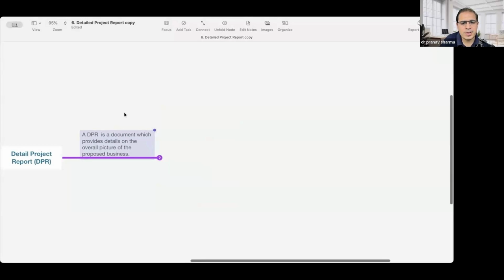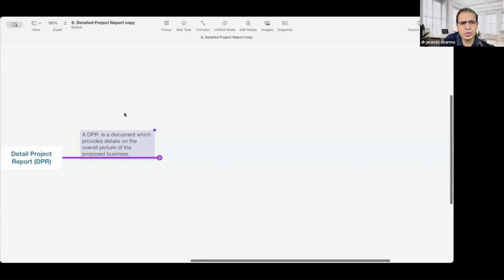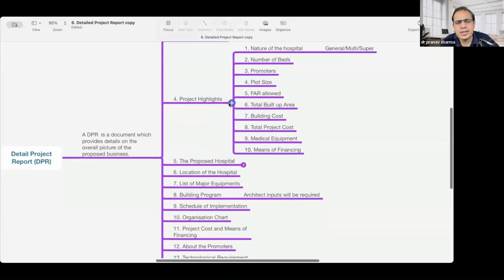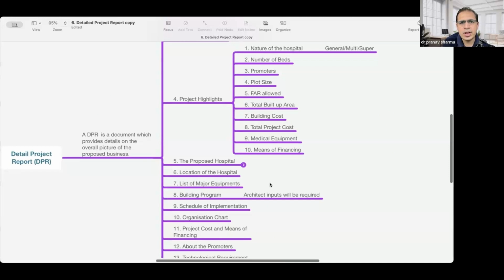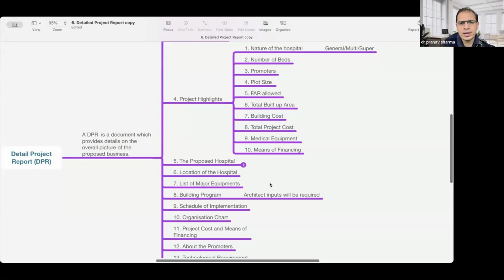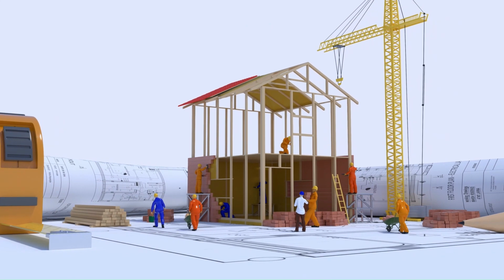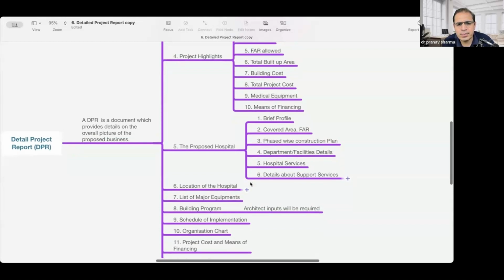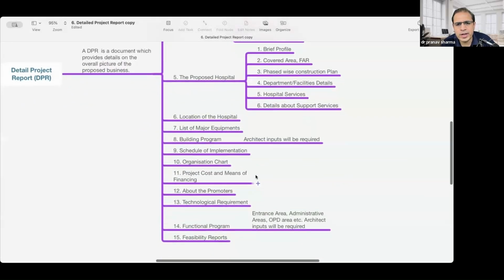How to Build a Hospital: The Ultimate Guide to Creating a Detailed Project Report.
It’s your roadmap to clarity, cost control, and success.

Plan smart, and build better! 💼📊